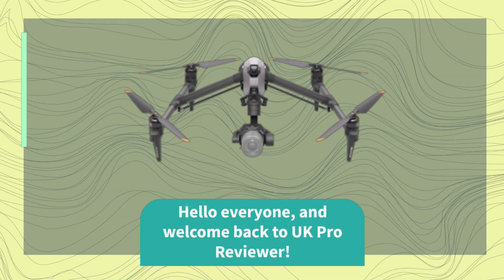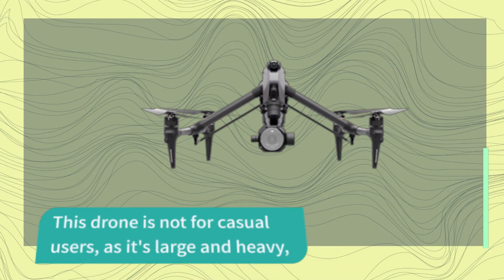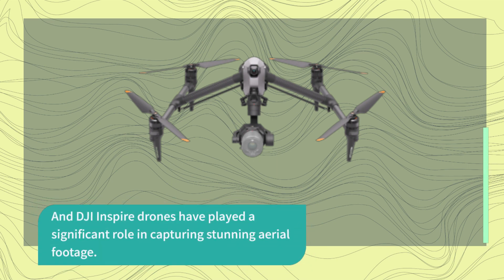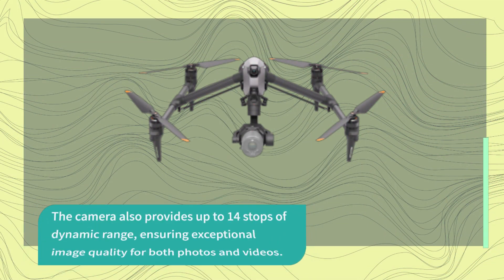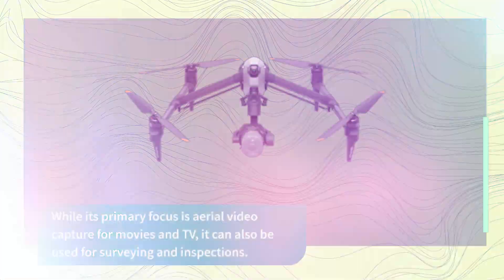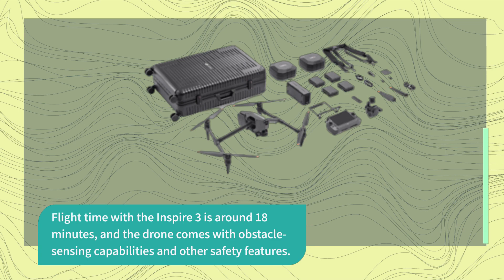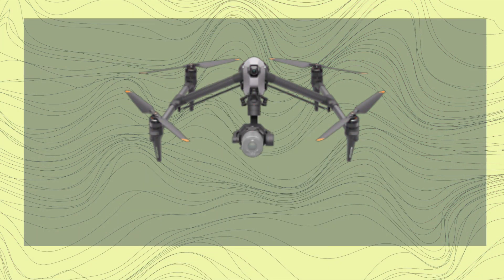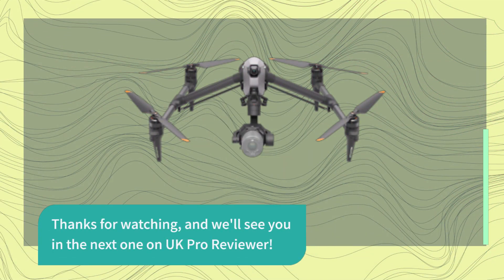DJI Inspire 3: Revolutionizing Aerial Filmmaking! | Review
Welcome to our comprehensive review of the DJI Inspire 3 drone! In this video, we explore the advanced features and capabilities of this professional-grade aerial photography and videography tool. Join us as we delve into the drone's improved flight performance, enhanced stability, and extended flight time, allowing for breathtaking shots and cinematic footage. We'll also discuss its intelligent flight modes, obstacle avoidance system, and the powerful camera options that deliver stunning image quality. Whether you're a professional filmmaker, photographer, or simply an aerial enthusiast, this review will provide you with all the details you need to determine if the DJI Inspire 3 is the perfect drone to take your creativity to new heights.